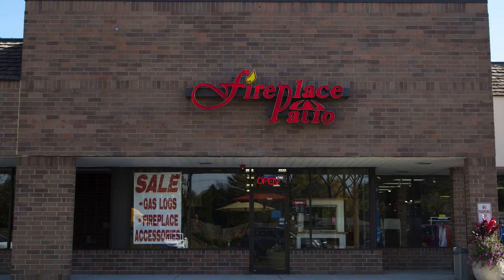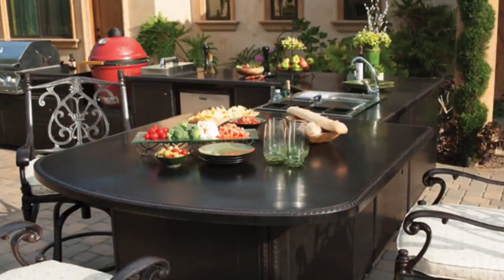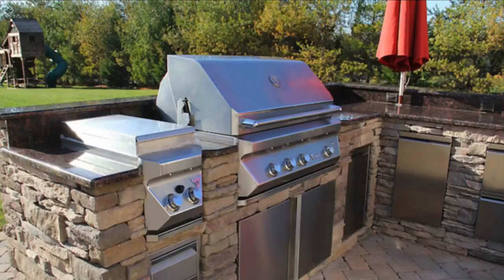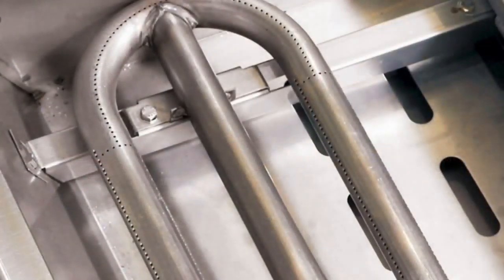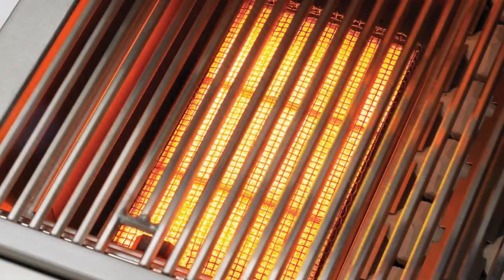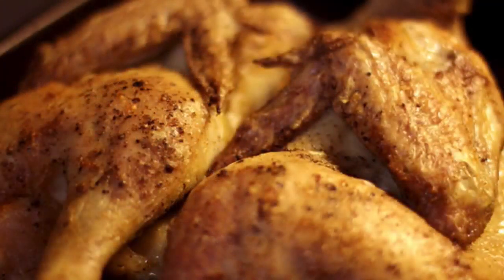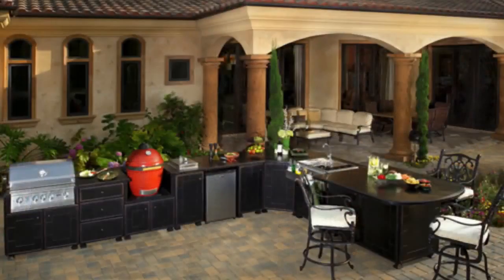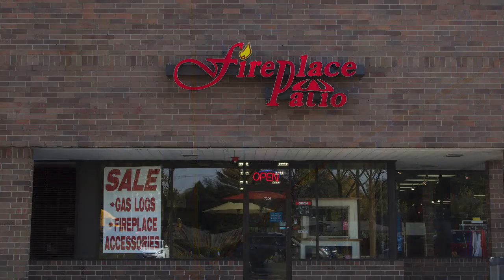Lemont Outdoor Patio Kitchens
Outdoor Kitchen and Patio Kitchen Design

Fireplace Patio Design serving Lemont

Everything for the Outdoor Chef and more. At Fireplace Patio Design we offer quality products for outdoor kitchens.

If you're looking for a large selection of professional stainless steel for the outdoor lifestyle we have what you need?
We’ve been helping the backyard designers create the perfect outdoor cooking area for over 25 years.

We Offer:

BroilMaster – Lynx – TwinEagles – Sedona – Solaire – and Delta Heat
American made quality, engineering, and attention to detail. Your outdoor kitchen will look great for years to come.

True 18 gauge 304 Stainless Steel is used. That’s one grade below surgical quality.
Our stainless steel does not have cheap metal extenders like aluminum mixed in.

Beyond Quality:
Here’s the Secret...
Our grills have Dramatically better heat distribution demanded by chefs.
Even precise temperatures allow the perfect low and slow cooking or hot searing to retain natural juices.

Unlike home centers we offer Design, Service, Parts, Installation, and Refurbishing when the time comes.

Come by our store and see the details for yourself.

Our prices are very competitive.
We have helped many backyard chefs in Lemont build their backyard entertainment areas over the last 25 years.

Let us help you create your perfect outdoor cooking and entertainment area. Our showroom is conveniently located in Willowbrook, just north of I55 on Route 83.

Everything for the Outdoor Kitchen Designer and more.